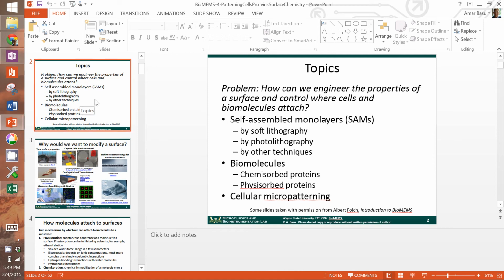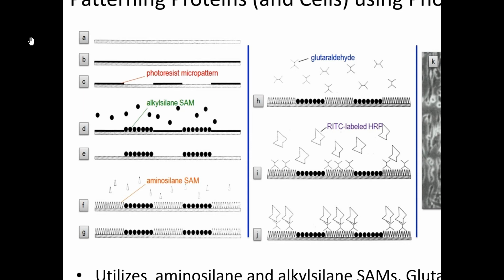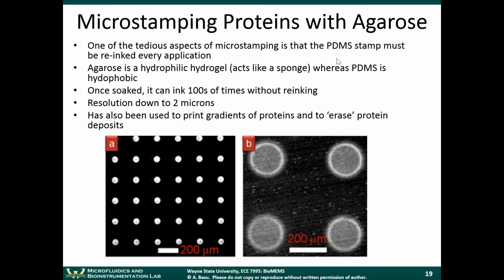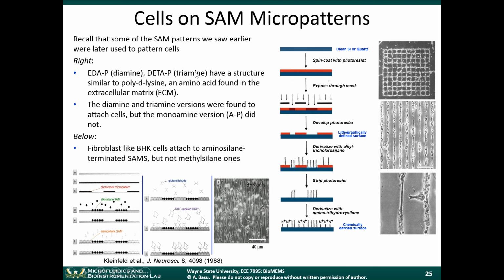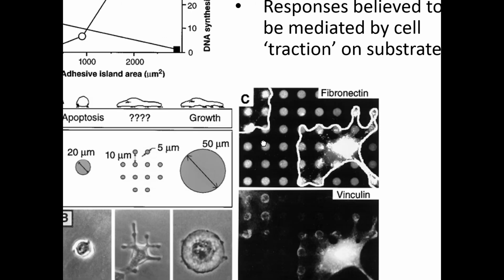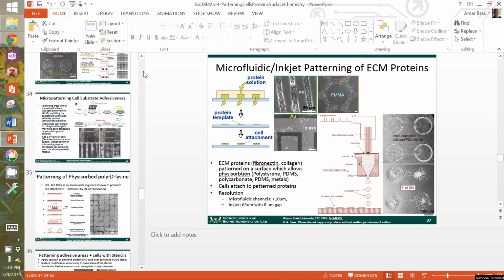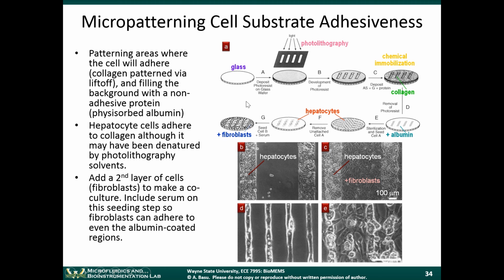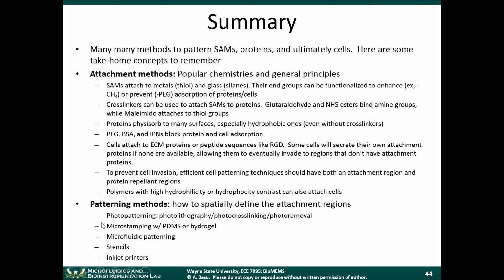BioMEMS Module 4B - Patterning Cells, Proteins, and Surface Chemistry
Techniques for patterning cells and proteins on substrates.  Mechanisms of adhesion. Adhesive and nonadhesive substrates. Self assembled monolayers, polyethylene glycol, albumin, crosslinkers, hydrophobicity contrasts.  Patterning methods, including photochemical, microstamping, microfluidic, stencils, and printing.